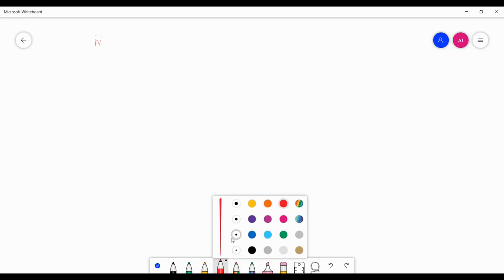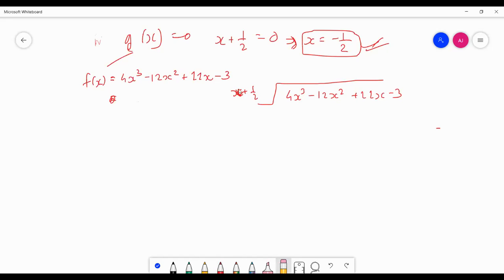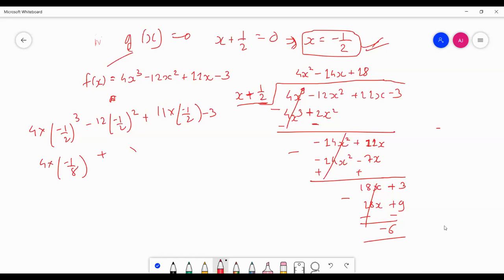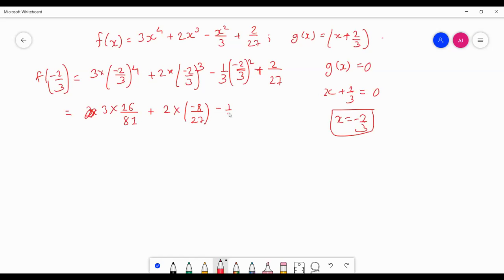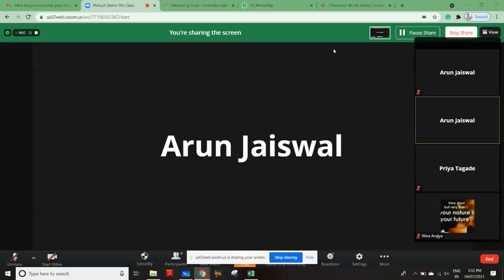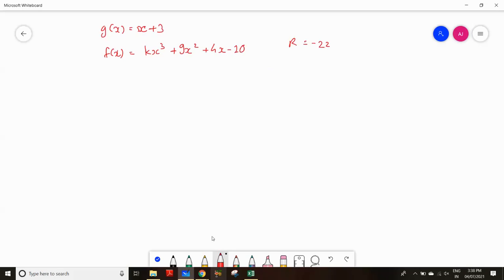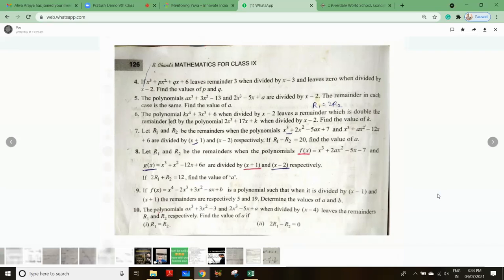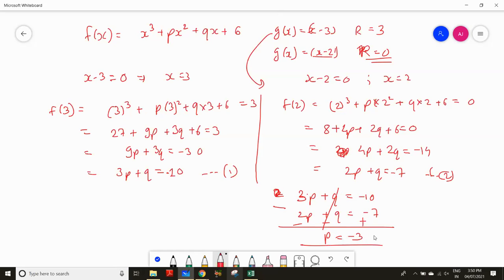Polynomial - 13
Questions on Remainder Theorem